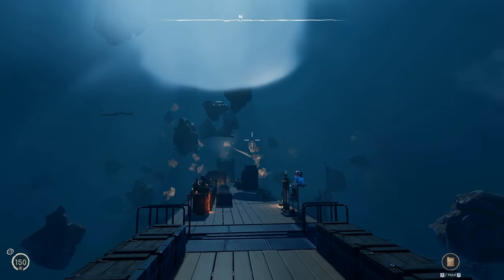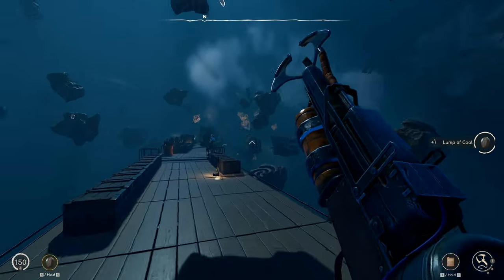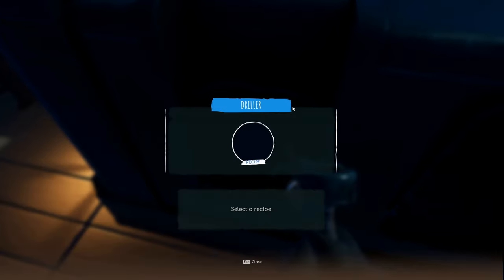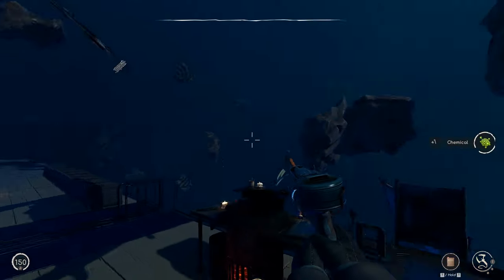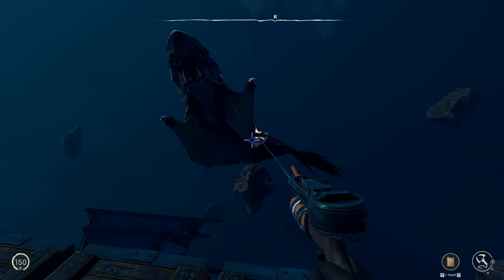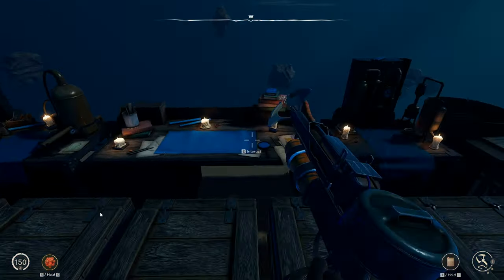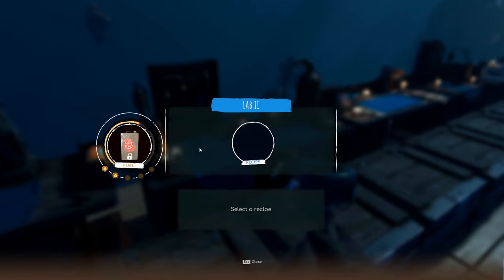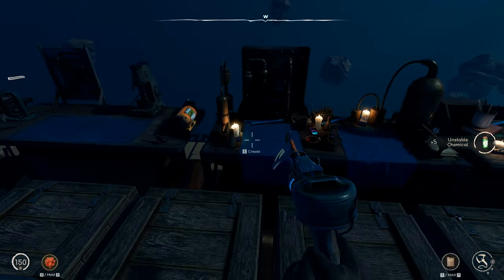The Hunt For The Elusive Peppers - Let's Play Voidtrain Part 64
In part 64 of this let's play of Voidtrain, I realize that I actually had enough Peppers between the seeds, the fertilizer and the Peppers in inventory to complete the research. That relief was short-lived as the next phase of research requires lots of Ragout. The hunt for the elusive Peppers begins once again.